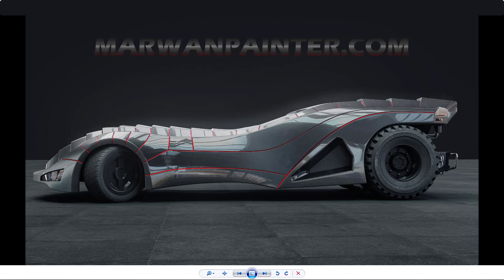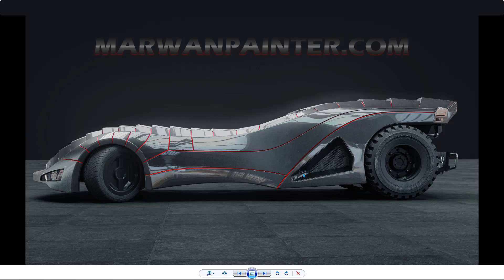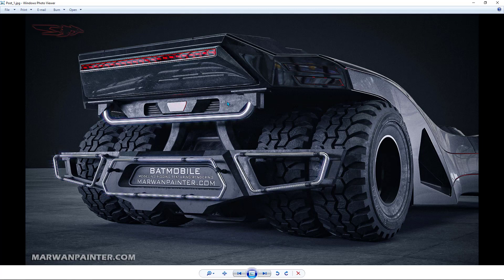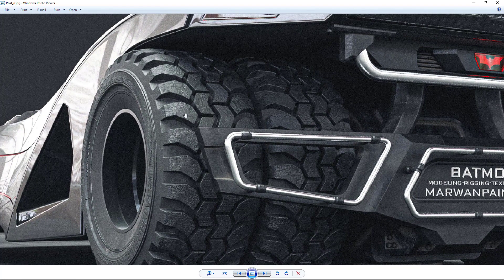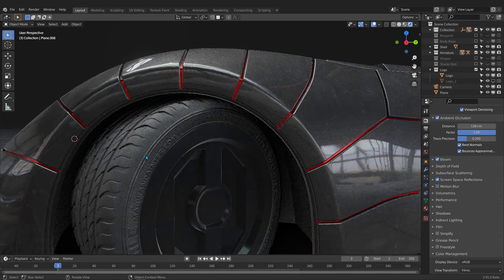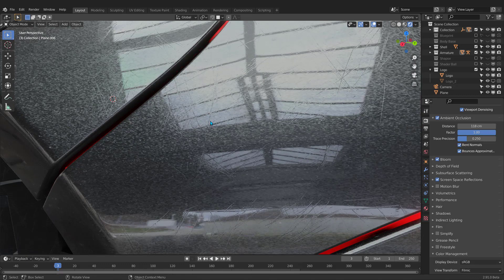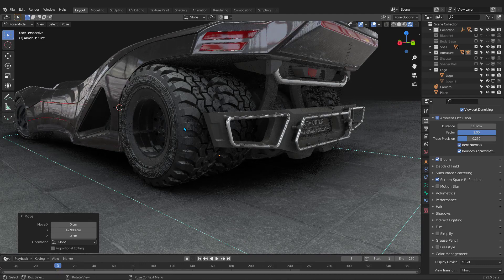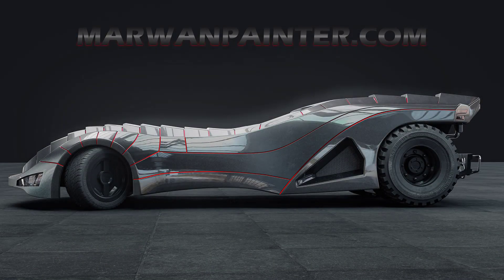Blender: Create and rig realistic Batmobile from A to Z ( course overview )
Hi, I'm Marwan Hussain,a 3D artist I like to create a highly detailed realistic project from start to finish and I did that with this project " Blender: Create and rig realistic Batmobile from A to Z" It takes me almost a month to put this course together, but thank god it's finished and ready.

First thing I want to say here, I will use Blender 2.91 alone without any outside plugins or something like that.

in short in this course we will learn Modeling, Unwrapping, Rigging, Texturing, Rendering

Let's talk about Modeling, In this section, we will learn step by step how to model this vehicle with smart technique and easy way to follow, we will use the surface extrusion technique to create the whole body and in the first stage we will create the body without any details to make the creation process easier to follow,

after we complete the body we will use the shrinkwrap modifier to create the final body and we will learn how to make complex details without worrying about pinching or any ugly shading, and that's will be funafter we complete the body we will learn how to create the other pieces and we will use an easy and unique technique, like creating the tires, the wheel, front light, rear light, rear bumper, and its details ext...

when we finish with modeling, we need to go to the next step, how to make this result ready to receive the texture correctly, that's mean we need to unwrap it, and we will,In this section ( section 2 ) we will learn how to unwrap the whole vehicle with all the details that we added we will never leave anything behind,the body, the tires, the wheels, the bolts, everythingwe will add a checkered material to check our result of unwrapping how nice and correct will be.

Rigging, the most fun section, YES it's very beautiful to make your vehicle ready to move and ready to make a nice shot by creating an animation to your vehicle, so in this section, we will learn how to Rig the Batmobile vehicle with Blender 2.9 step by step, and when you understand that, you will be able to rig your own vehicle even if you want to rig a truck you will be able to do that by using this technique,

we will learn how to use the armature how to move it, how to create relationships with other armatures, and get a very nice result.we will learn how to add bone constraints and how to set up the constraints correctly to get accurate results, too much fun in this section,when you make all of that ready, I will teach you how to create nice looking controllers to make the final result very elegant and easy to control.

Adding the materials, It's the most fun section and the most section that we will put our effort and time in.

in this section, we will learn how to create realistic old looking material to push the vehicle looking towards realism, we will do that together.

We will start with the car shader, how to add the flakes, how to add scratches and a bit of dust above the surface to make it old and realistic.

we have too many materials to create in this course I don't want to talk about them here in the description, you can check the video intro to see the details by your self.

after completing the texturing section we will render the vehicle with Cycle Engin render, and we will learn how to set up the scene and make it ready.

Blender: Create and rig realistic Batmobile from A to Z this course is one of my best courses until now too many details to talk about, what I just said in this description it's like scratching the surface of what this course contains.

I hope you all the best, I'm Marwan Hussain 3D Artist, and happy learning.